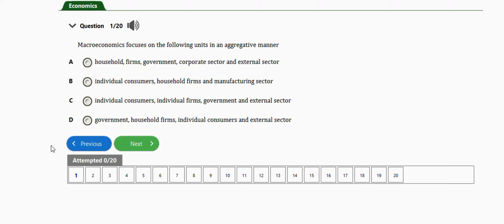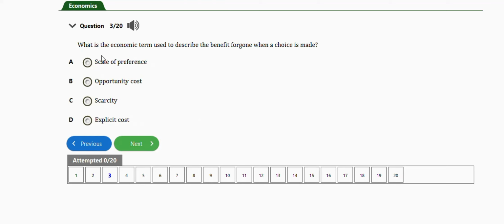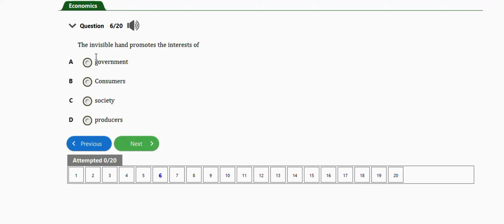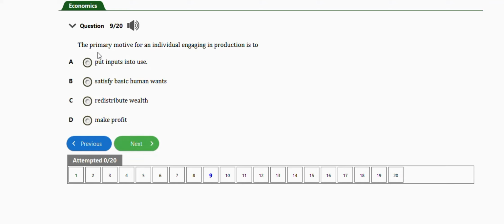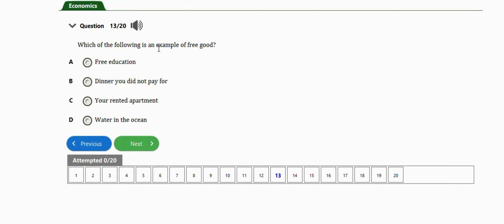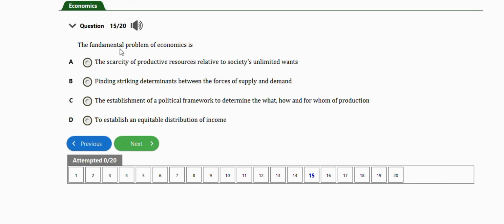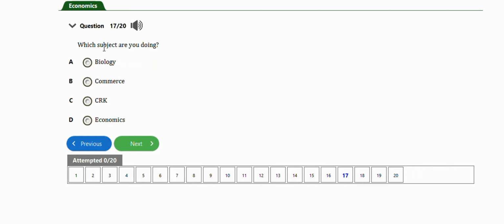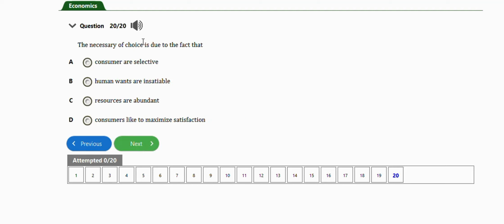JAMB Economics CBT Tutorial 2026 Likely Questions On Intro To Economics (Top 20)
JAMB Economics Tutorial Likely Questions And Answers On Intro To Economics

Introduction to economics is one of the basic problems in JAMB economics.

In this JAMB economics tutorial video, I explained the idea behind intro to economics

This video is a definite guide to understanding the science behind intro to economics in JAMB economics with practice examples, problems and solutions.

eaglesclass academy